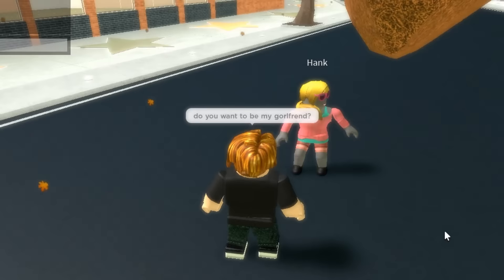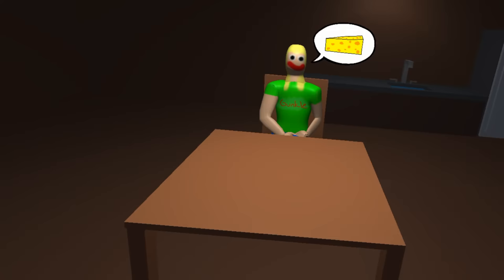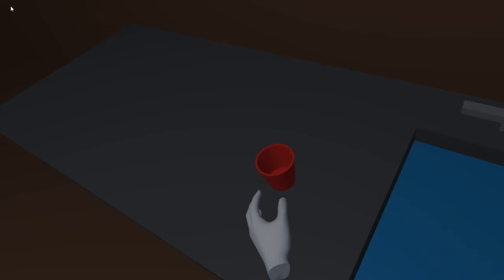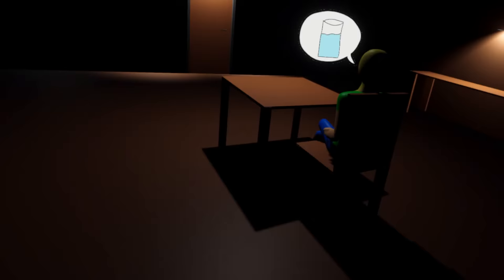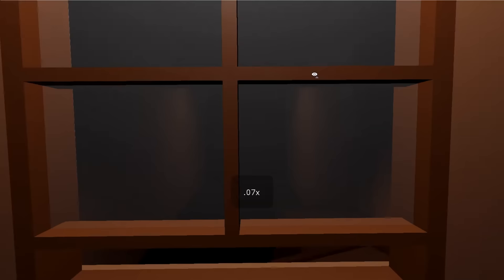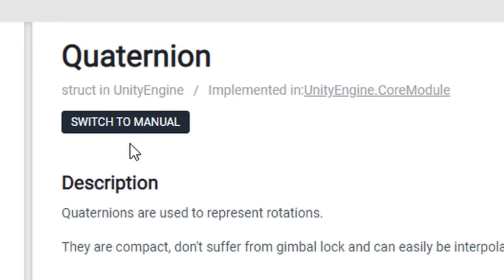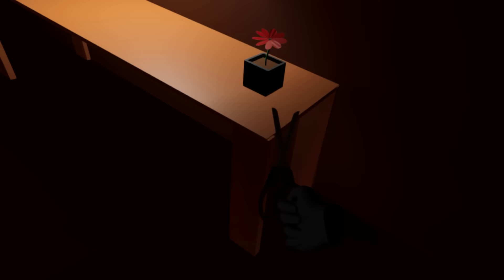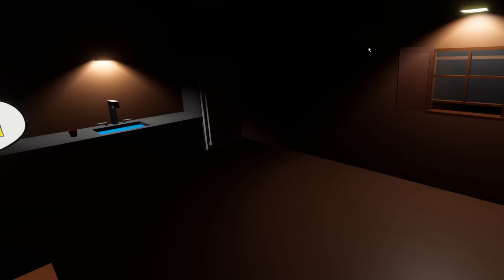I Made a VR Dating Game to Help Cure My Loneliness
Are you lonely?  Well, I have a solution.  I'm going to make the most realistic VR dating simulator ever, to train your dating skills for the real world.

Are you lonely?  Do you long for human affection, but whenever you try and talk to a woman, they laugh at you?  Well me too.
But I have a solution.  I’m going to create a VR game that will perfectly simulate the experience of actually going on a date in the real world.

In this video I'm going to create a vr girlfriend to cure my lonliness.  But that might not mean what you expect it to mean.  This vr game is extremely realistic.

This is a unity devlog / vr devlog video.  In this video I do game development and vr game development, otherwise known as game dev and vr game dev.